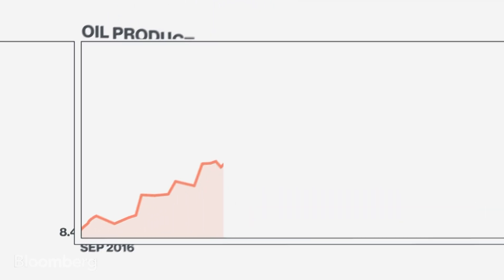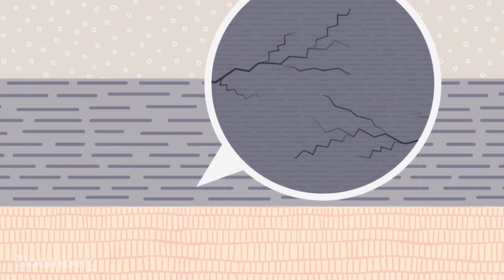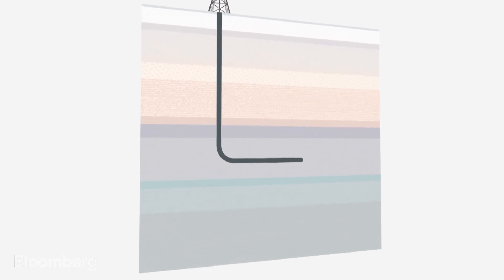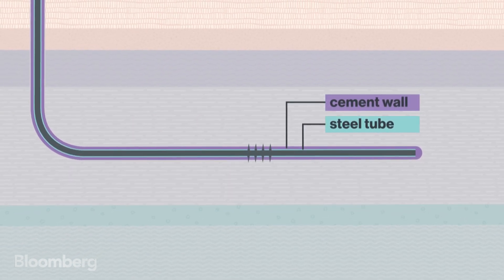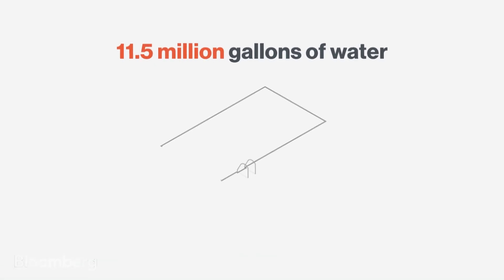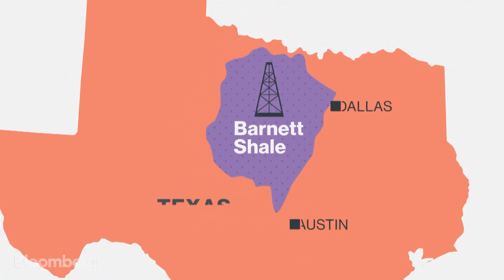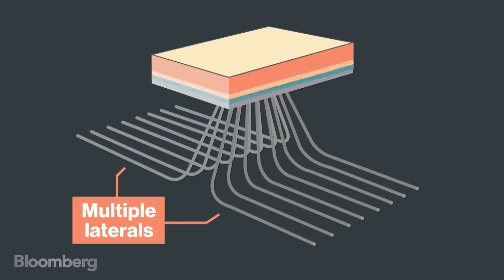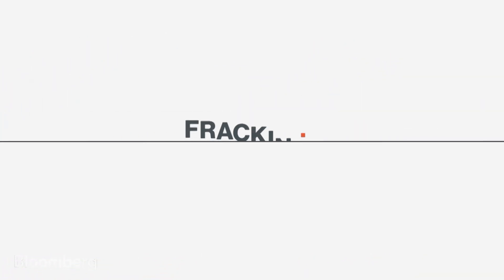Everything You Need to Understand Fracking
Bloomberg's Alix Steel details how shale fracking works and how it's changing the U.S. energy industry.